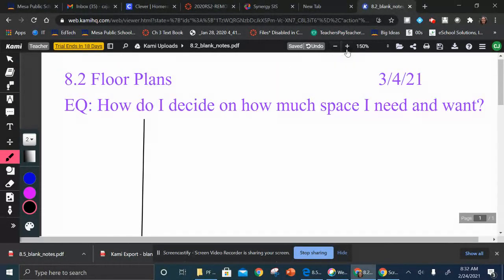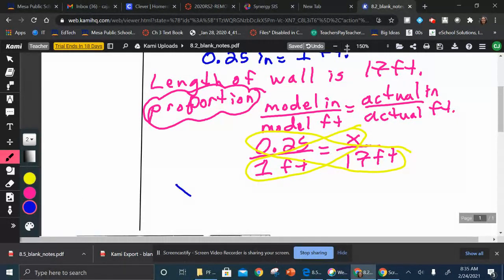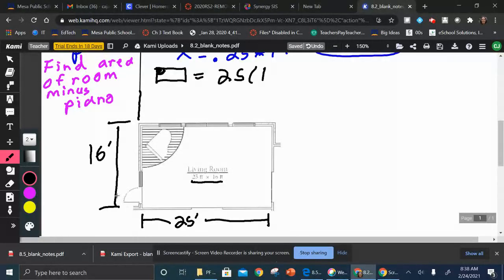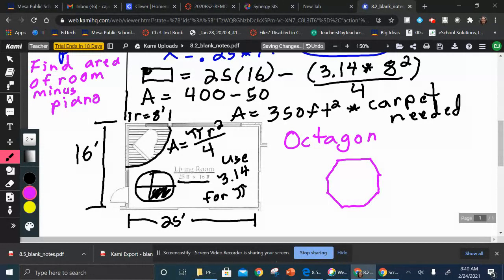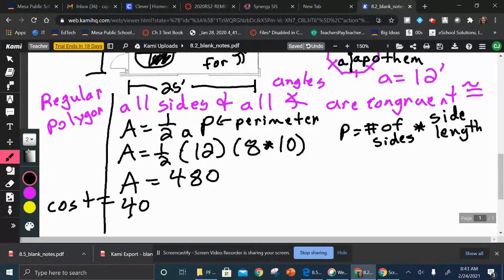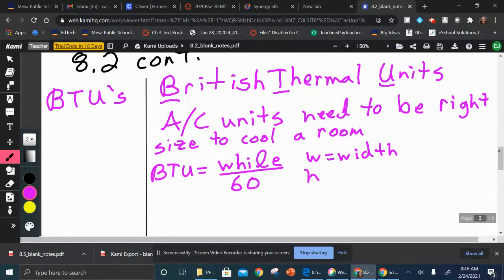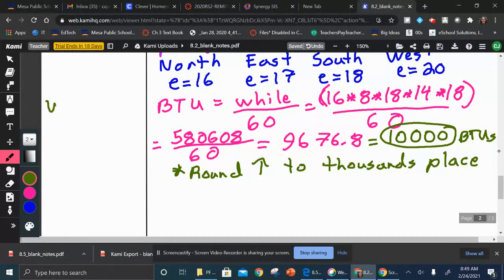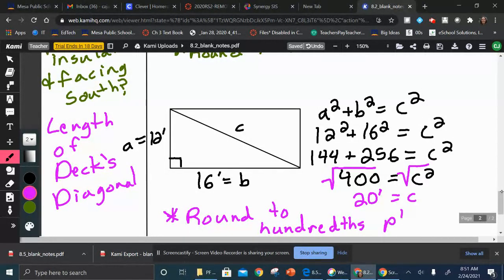Part 8.2 Notes